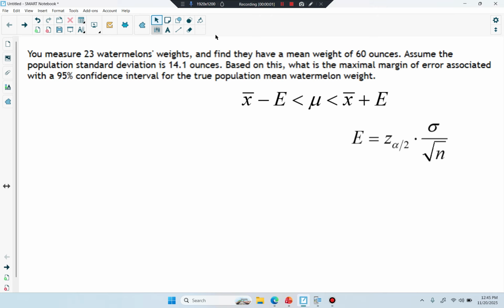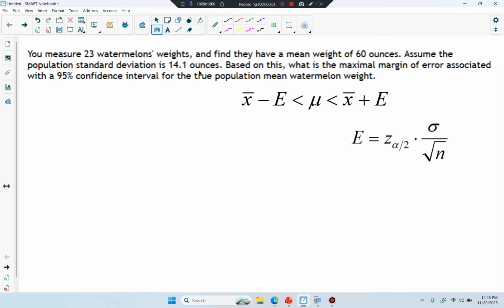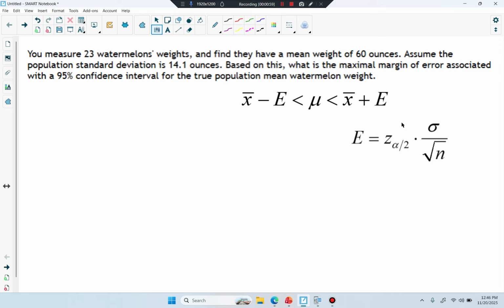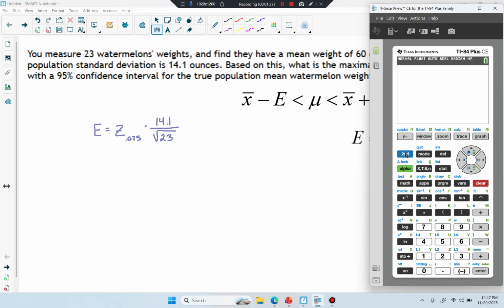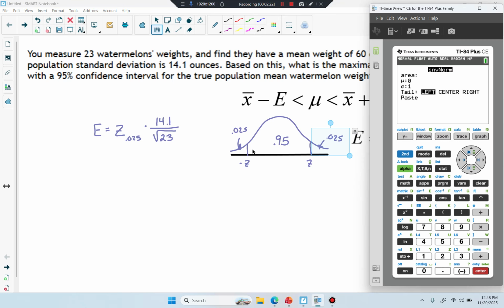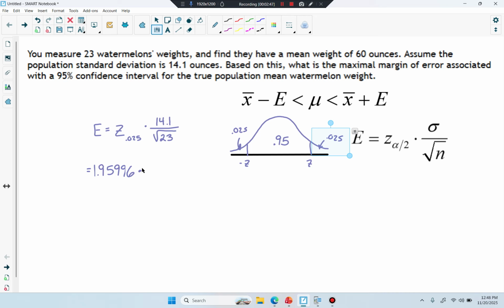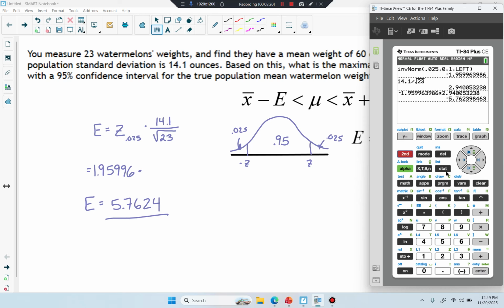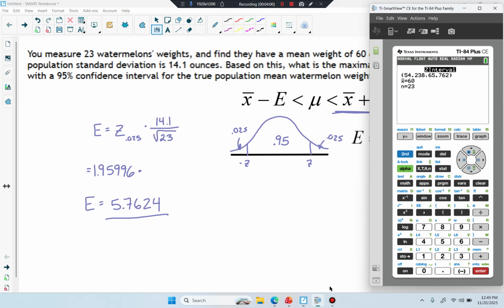MAT130/131: Chapter 8 - Finding the Maximal Margin of Error